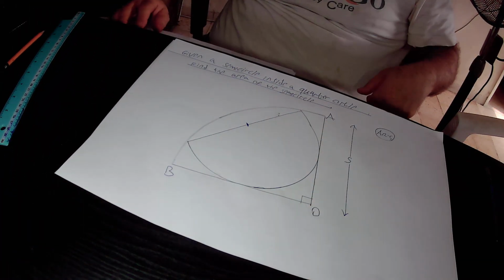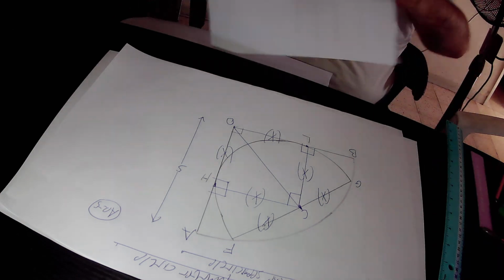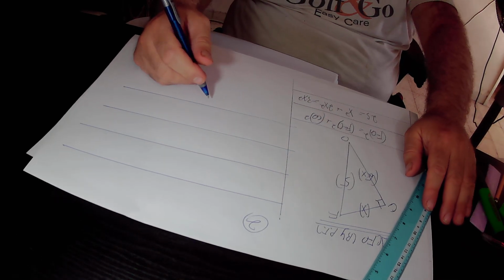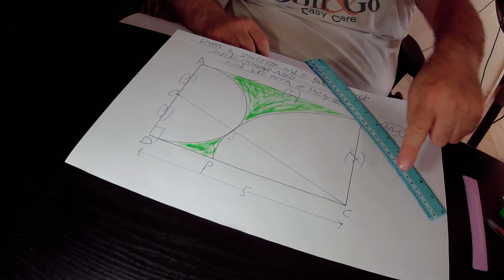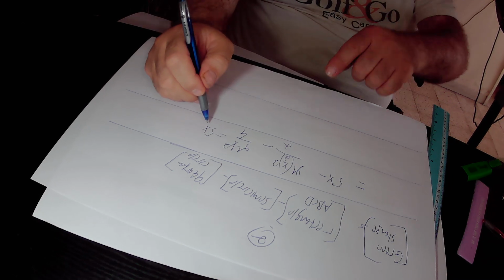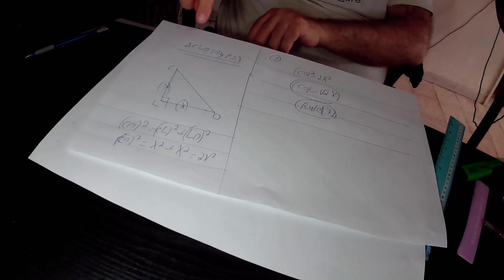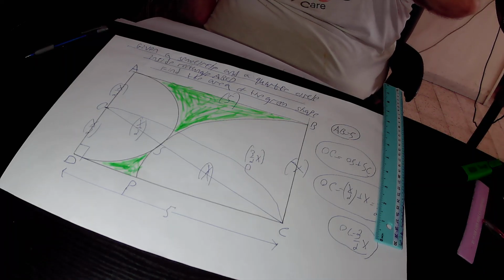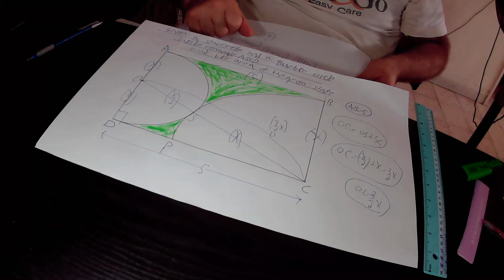TWO OLYMPIAD QUESTIONS